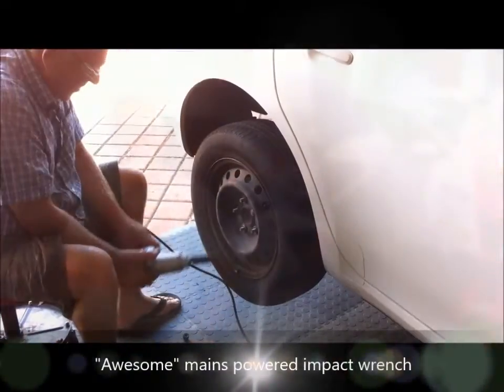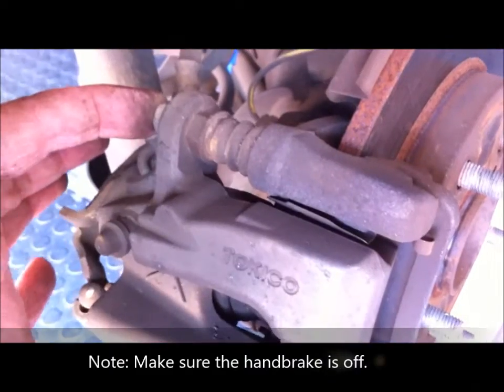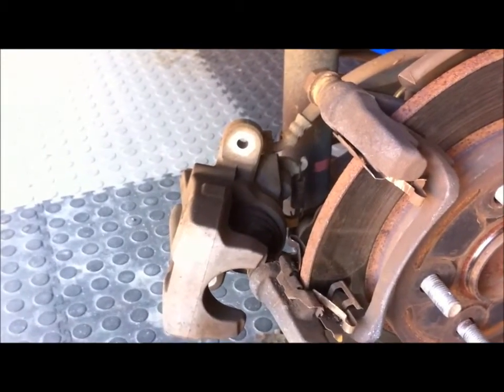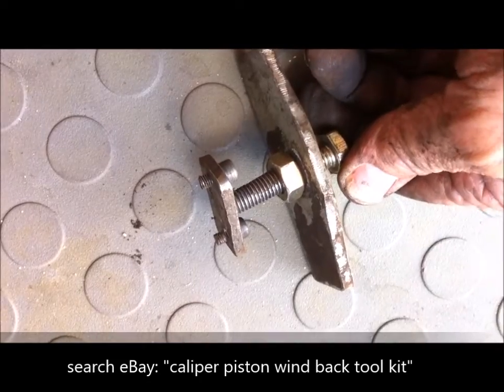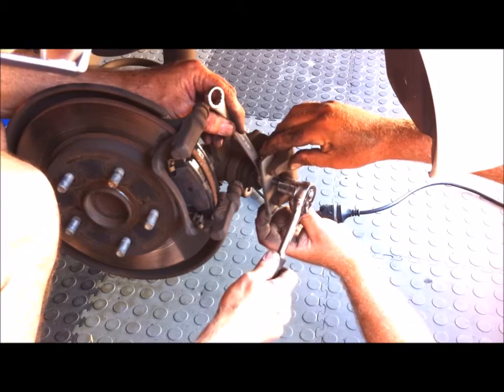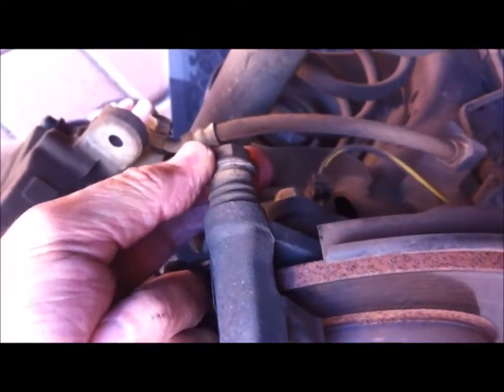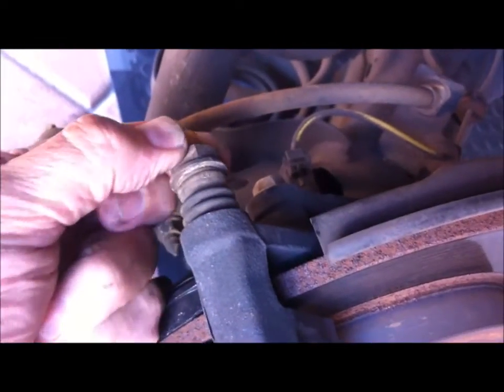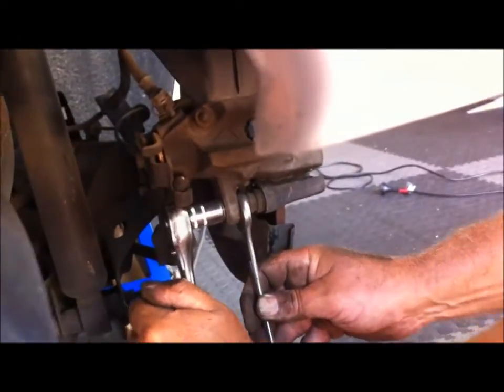Toyota Corolla 2007 ZRE152R Change Brake Pads Rear Break Pad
How we changed the rear pads on a 2007 Toyota Corolla model ZRE152R